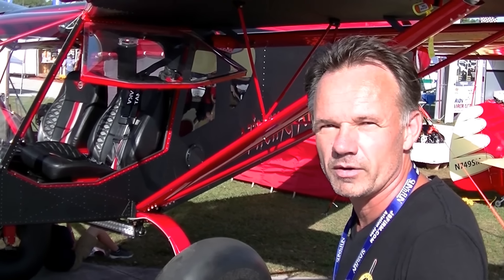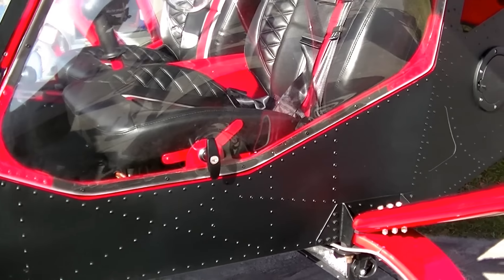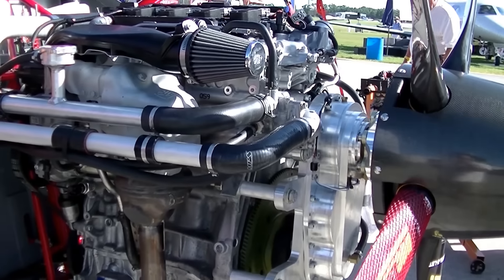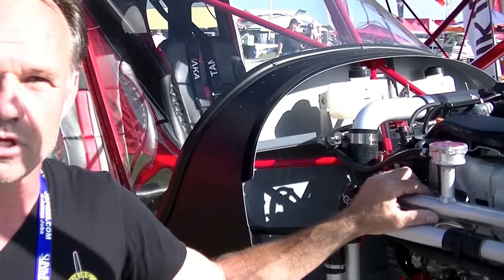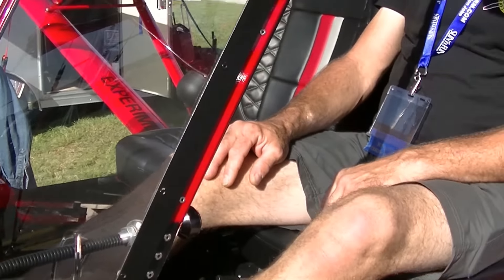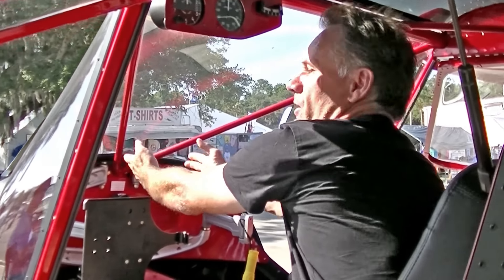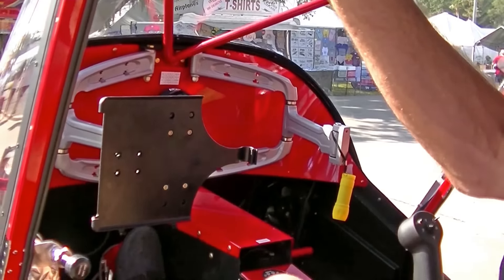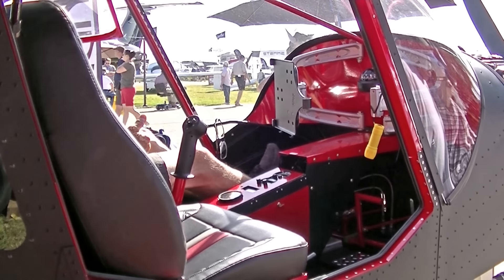STOL CH 750 Super Duty powered by the Viking Honda engine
Jan shares info about his STOL CH 750 Super Duty, powered by his new 180-hp turbocharged Viking Honda engine.
This airplane is the first completed CH 750 Super Duty (SD) assembled from a kit (in just two months from start to completion)!
Sun 'n Fun 2018 fly-in and expo in Lakeland, Florida.

The STOL CH 750 Super Duty is the latest model in the Zenith high-wing lineup. The resemblance between the STOL CH 750 Super Duty (SD) and the original STOL CH 750 light-sport aircraft is obvious, but the Super Duty offers increased useful load, the addition of a jump seat in the big rear cabin area, and more powerful engine choices for maximum short take-off and landing (STOL) capability. The design features fixed wing leading-edge slats, full-length flaperons (for excellent control at slow flight), big tires for off-airport operations, and effective rudder and elevator to allow for slow flight operations. The roomy cabin provides easy access from both sides and amazing visibility from the wrap-around windows and bubble doors.